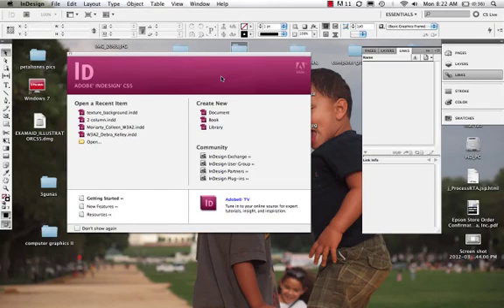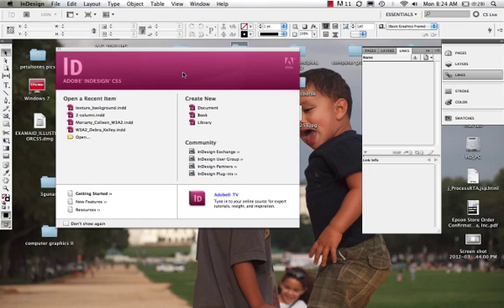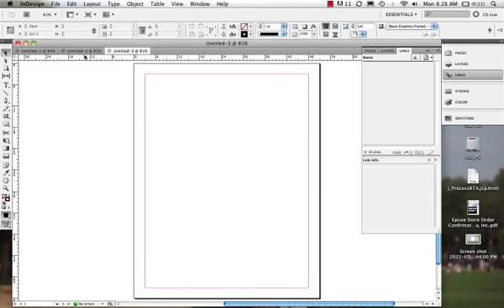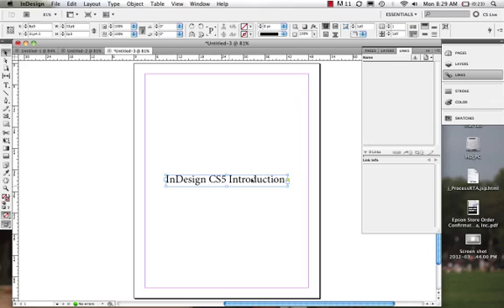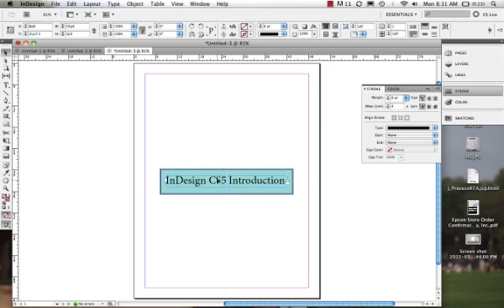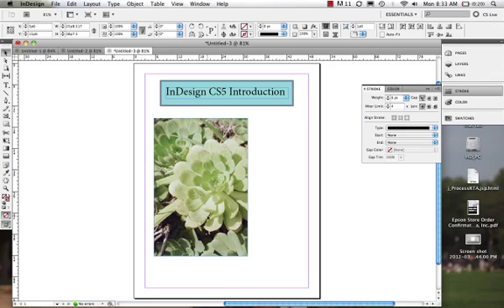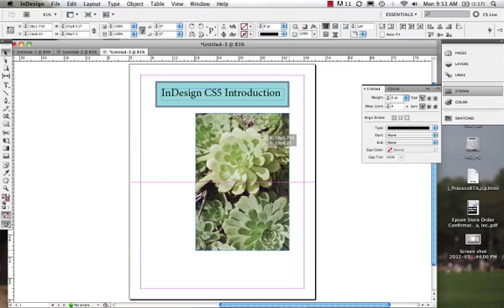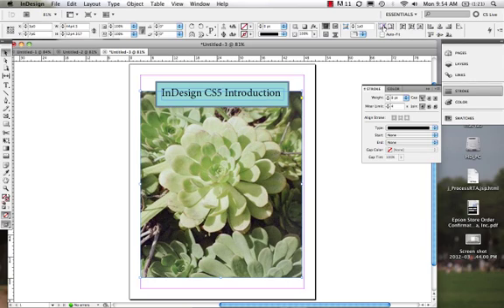An Introduction to InDesign CS5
This is an introductory video to InDesign CS5.  In this video I will show you how to begin to work with type and images to create an InDesign Document.